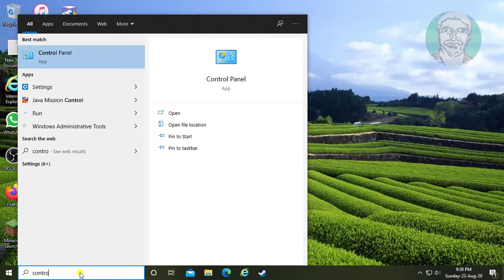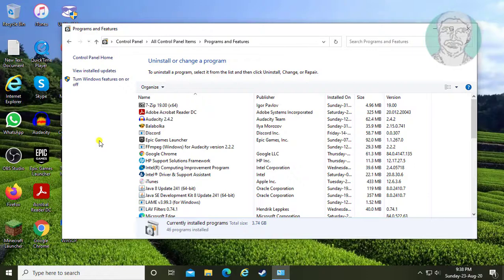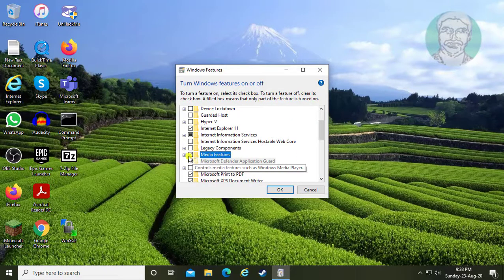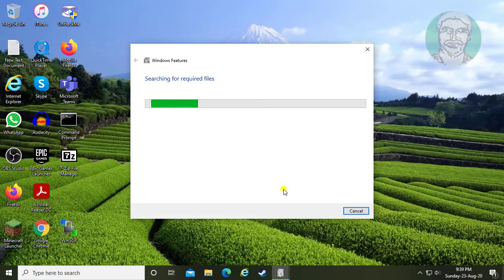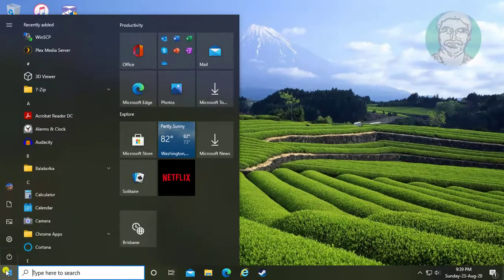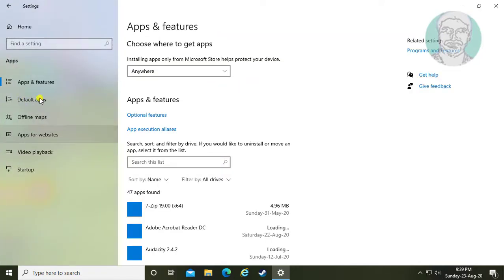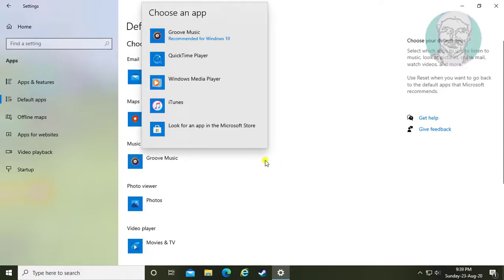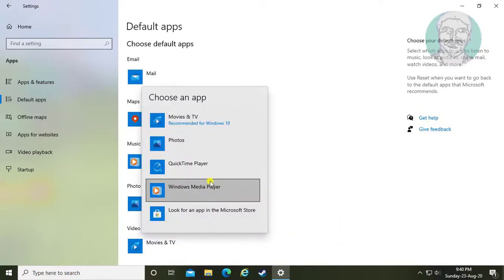How to Enable Windows Media Player In Windows 10 [Tutorial]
This Tutorial helps to How to Enable Windows Media Player In Windows 10 [Tutorial]